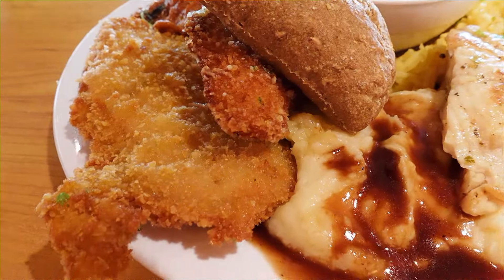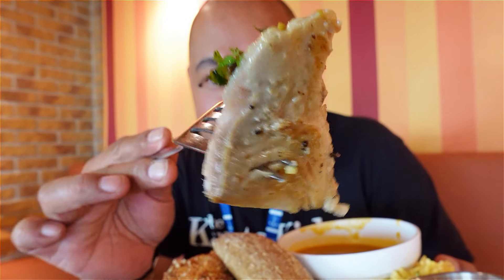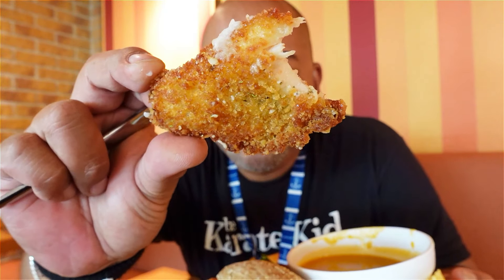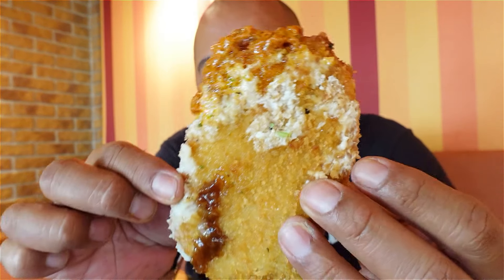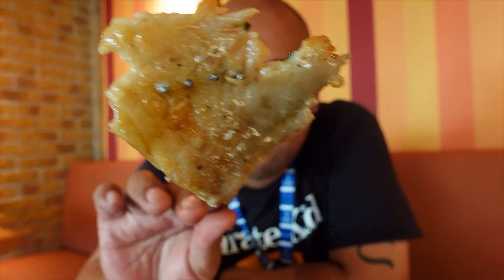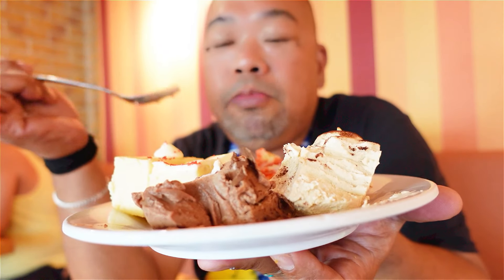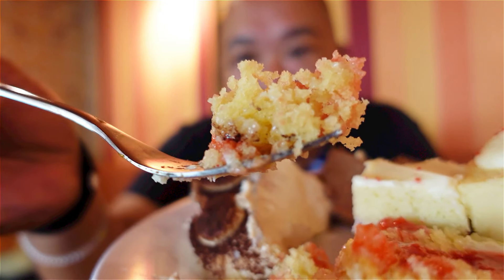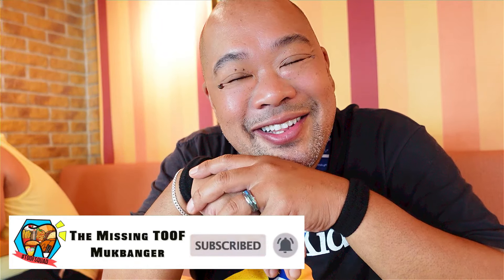We SKIPPED Formal Dining for Dinner in the Lido Marketplace on the Carnival Panorama | Wrong Choice?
Hey ToofSquad! We are back on the TravelEats Scene, Did you miss us? Did You Miss our Carnival Cruise Vlogs and Mukbangs? Welcome to our travel series where we finally get on board the carnivalpanorama and enjoy an amazing 7 day Mexican Riviera on CarnivalCruise Lines! Check out our Travel VLOGS @ABVarietyTV where we share our trip of the Carnival Panorama and our Port Visits of Puerto Vallarta, Mazatlan, and Cabo San Lucas!

Episode: We SKIPPED Formal Dining for Dinner in the Lido Marketplace on the Carnival Panorama | Wrong Choice?

MAXIMIZERS OF FUN, MEET YOUR SHIP: CARNIVAL PANORAMA
There just isn’t enough vacation time to do everything, so you go for the widest variety, make the most of the moments... and above all, try to have the most fun whenever possible. All of you with the heads nodding, hands raised, folks who just stood up and cheered at the office — you’re Carnival Panorama’s people! This ship packs all the best, most delicious fun from her sister ships Carnival Vista® and Carnival Horizon®, but still manages to stand out. Carnival Panorama® sails from Long Beach, California — our first brand-new ship to grace the port in 20 years! This means L.A. style for sure, but this ship visits top spots across Mexico’s postcard-perfect Pacific coast: names like Puerto Vallarta, Cabo San Lucas and more!

Facebook: @The Missing Toof Mukbanger